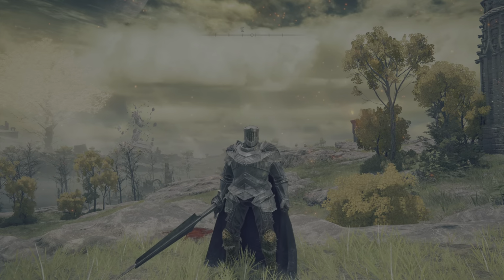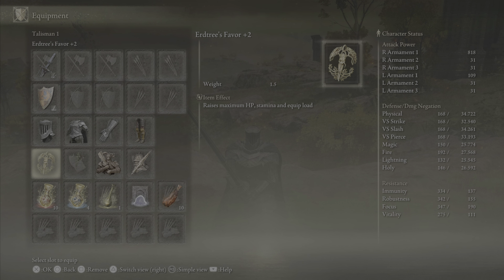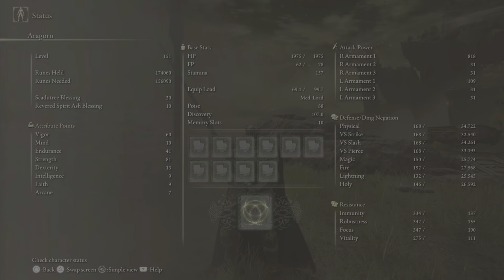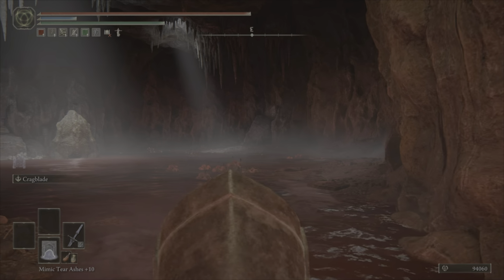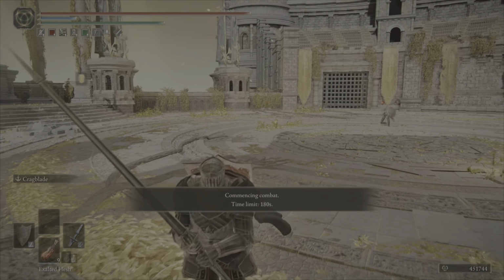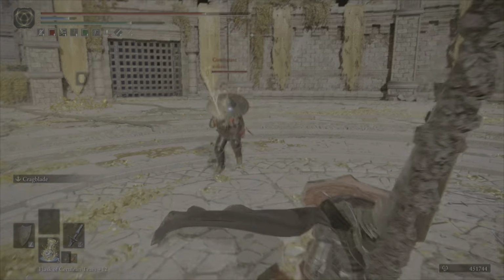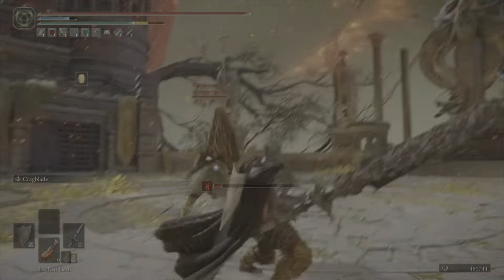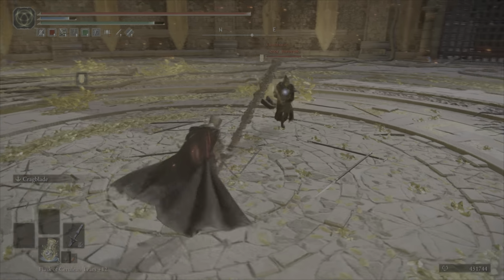Elden Ring - Sword Lance Strength Build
The list of weapons yet to try and make builds with is getting shorter and shorter. But here I am, still putting love and work into this game. This weapon surprised me! I was not expecting the damage output to be this good, to the point of one-shooting people with a running R2. Recommended!